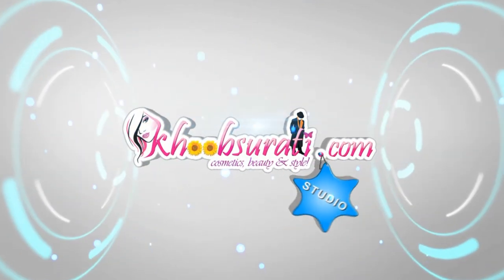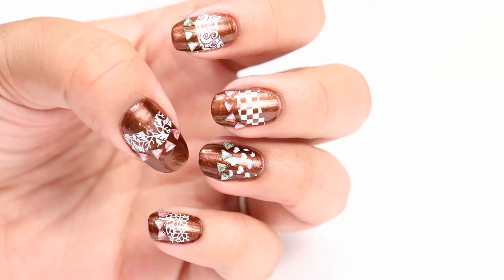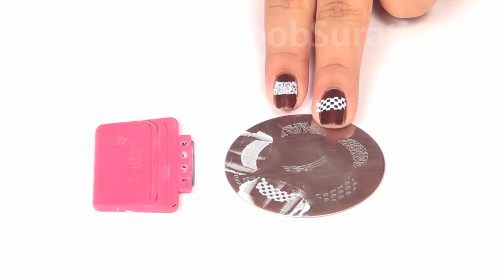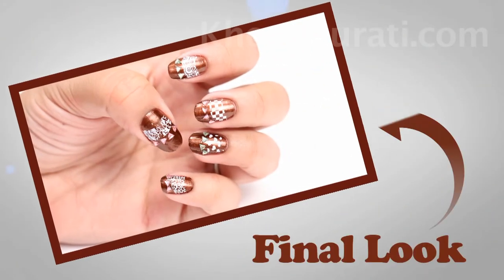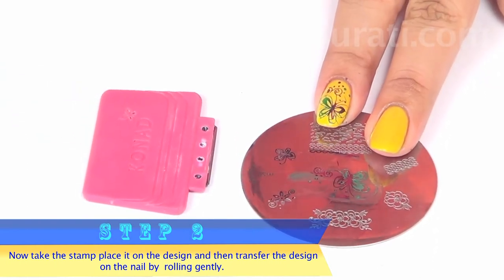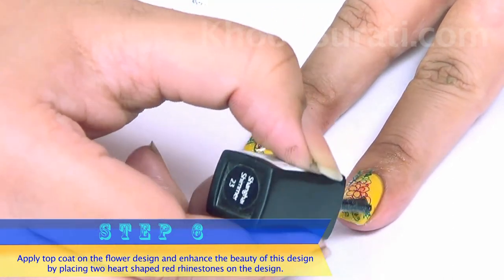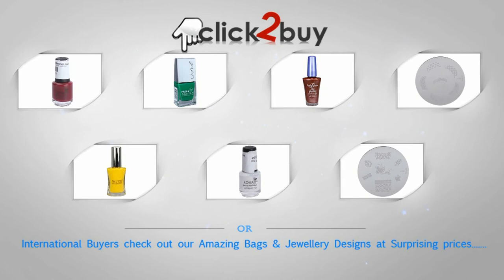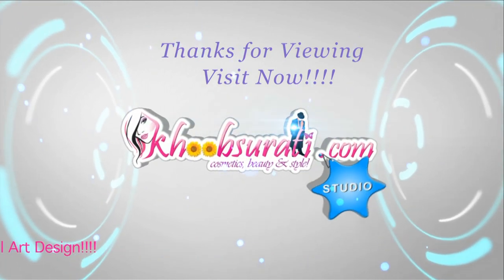Stamping Nail Art Series 3 - Do it Yourself | KhoobSurati.com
- Stamping Nail Art Series 3 Tutorial For Beginners!

This tutorial is in continuation with the series of stamping nail art .in this tutorial there are two nail art designs unique and pretty .i have experimented with the placement and colour combination an it turned out to be so beautiful just watch it !

• Lakme Absolute Fast and Fabulous One Stroke Nail Color Going Green

Steps for applying DESIGN 1 :-

STEP 1

Apply a dark brown base colour on all your nails. Let it dry.

STEP 2

Now for stamping I have chosen white paint as it really stands out with brown base. For stamping.Take Konad design plate m-56 and apply white paint on one of the design as shown.

STEP 3

Now take the stamp and place it on the design. Press it very gently. Now simply transfer this design by rolling the stamp at the middle of the nail.

STEP 4

This design plate has different designs on it. So choose one for each nail .Using the above technique of stamping transfer these chosen designs one by one at the middle of each nail. Every time painting the design, swiping and then transferring.

STEP 5

Remove any excess colour on the skin by cotton bud dipped in nail paint remover.

STEP 6

Now apply a line of top coat just above the design. This is for the studs that we will use to enhance this design.

STEP 7

Before the top coat dries adorn these designs by rhinestones. Place triangular shaped green and pink colour studs alternately.

Steps for applying DESIGN 2 :-

STEP 1

Apply base coat of yellow colour on all your nails. Let it dry.

STEP 2

Now we will start the stamping process. Take konad design plate m- 50. From this plate I have chosen butterfly design to work on.

Now this time for stamping we will take two colours green and purple. Apply two stripes of green colour on butterfly design at two sides and dark purple colour in the middle.

STEP 3

Now take the stamp place it on the design, press it gently and then transfer the design on the nail by rolling it gently.

STEP 4

Now for next nail, take flower design and apply green colour at the two sides and fill the middle with purple colour as shown.

STEP 5

Place stamp on the design and then transfer the design by rolling it gently on the nail.

STEP 6

While transferring the design you may get some colour on the skin also. Wipe off any extra colour on the skin by cotton bud dipped in nail paint remover.

STEP 7

First design we will keep as it is for the second flower design some embellishment will enhance the look. For this apply top coat on the flower design and then place two heart shaped red rhinestones on the design as shown.

STEP 8

Repeat these two designs on the alternate nails for that finished look.

You Can Also Download Our Nail Art Videos App: App